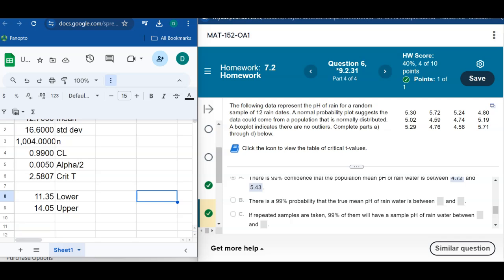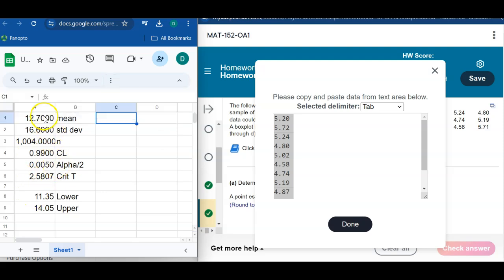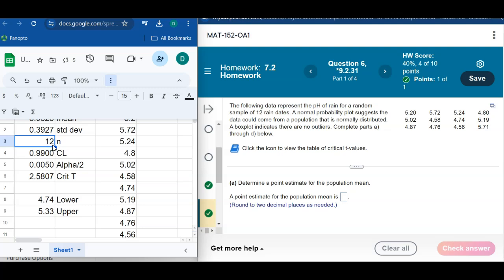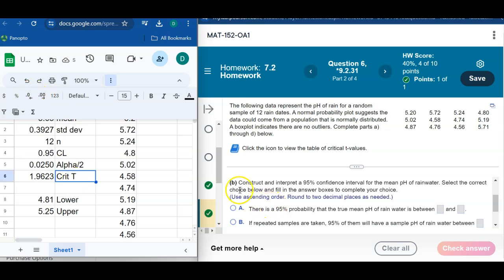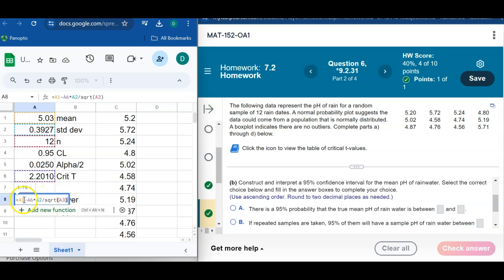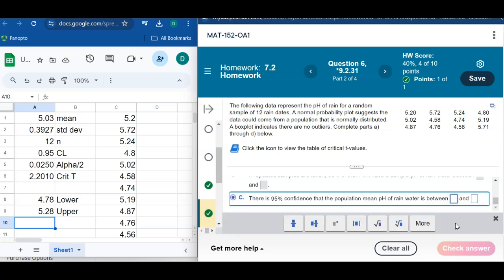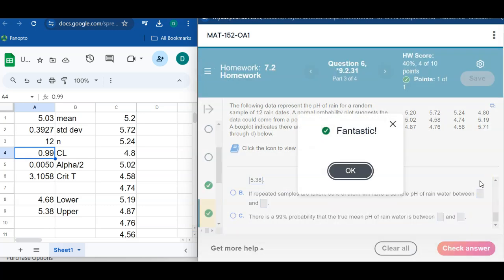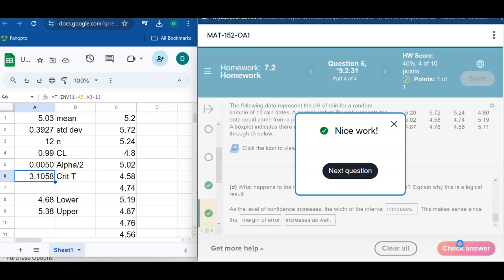MAT 152 9.2.31 HW Example Spreadsheet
A confidence interval about a mean with data